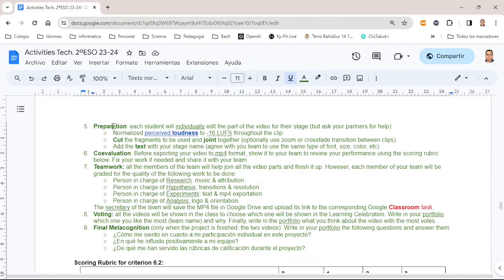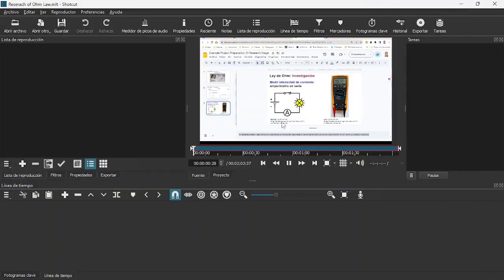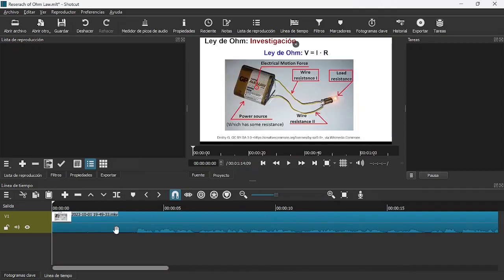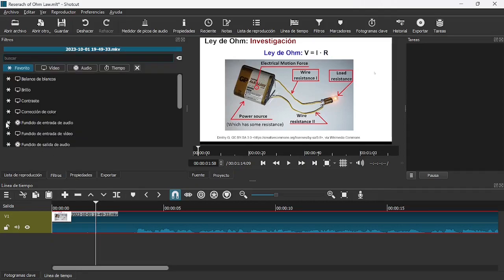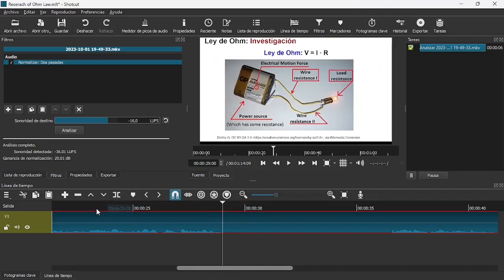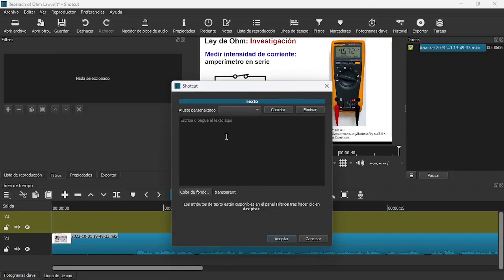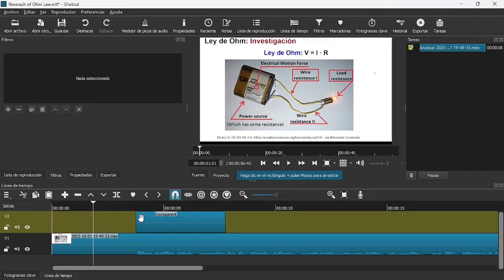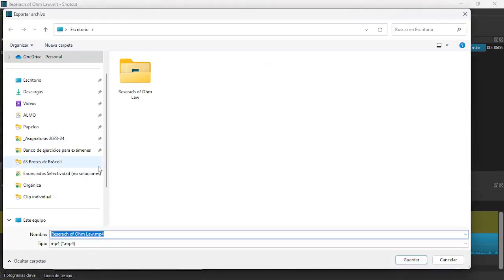OpenShot Video Editor: Cut, text & loudness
El editor de vídeo ShotCut para:
· recortar y unir clips
· superponer texto
· sonoridad (normalización del volumen).